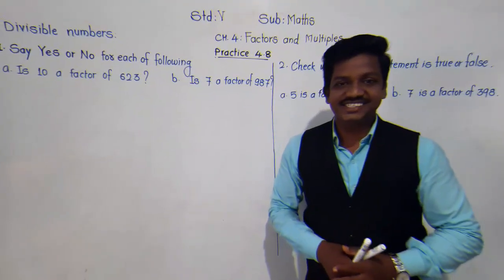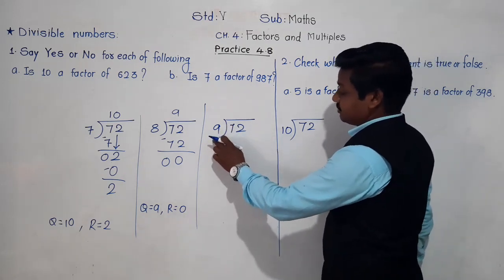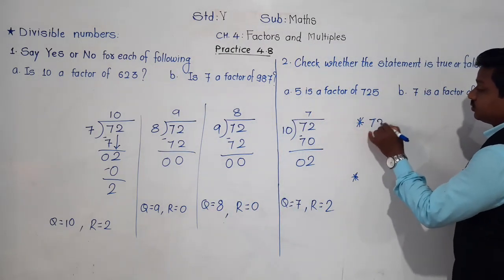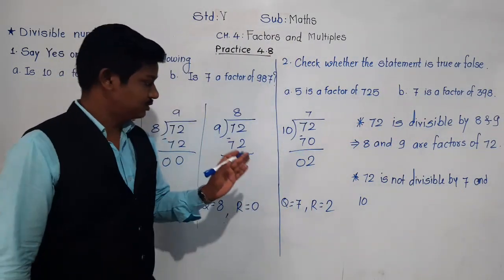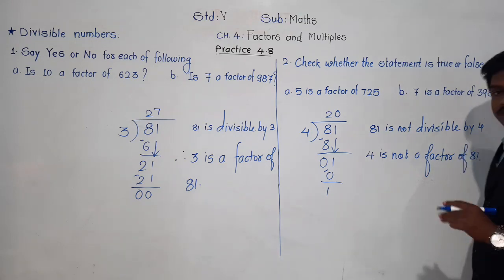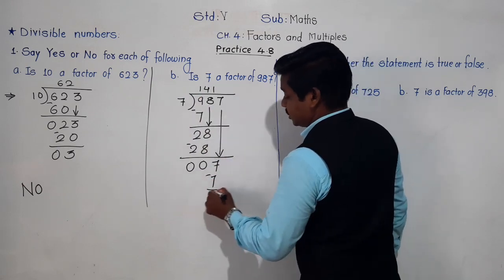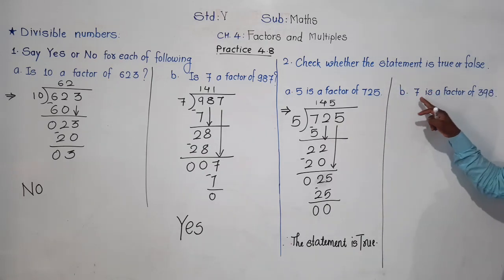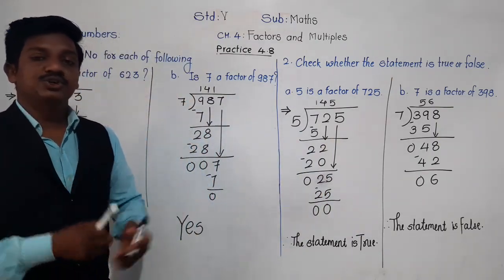Class-V: Maths: Practice-4.8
Divisible numbers